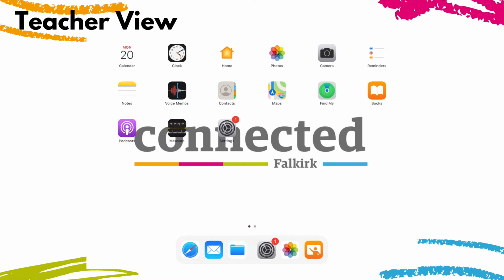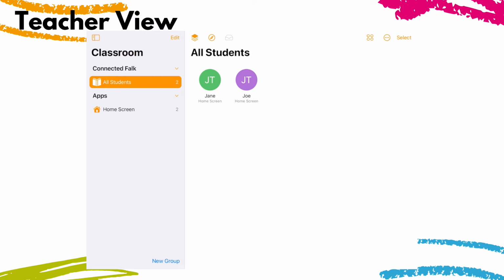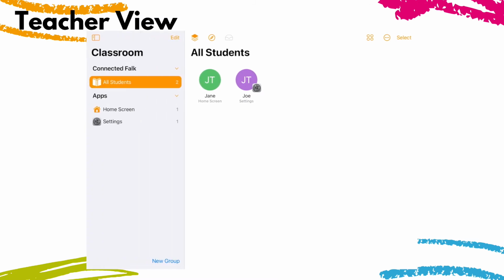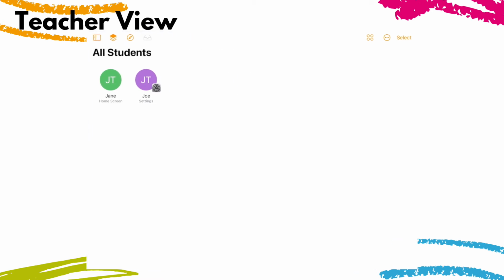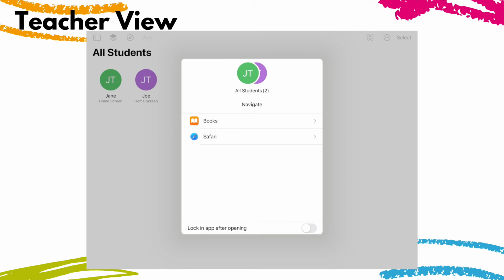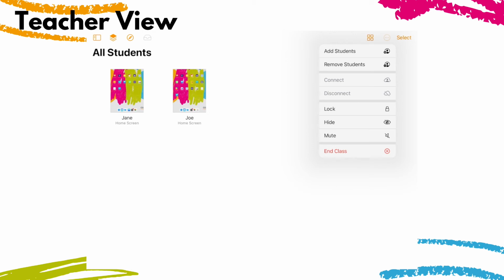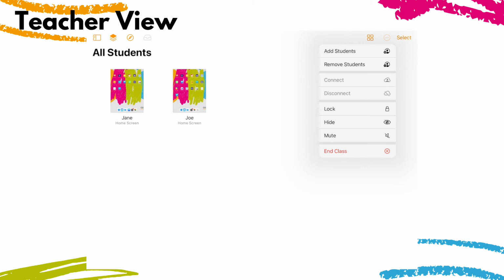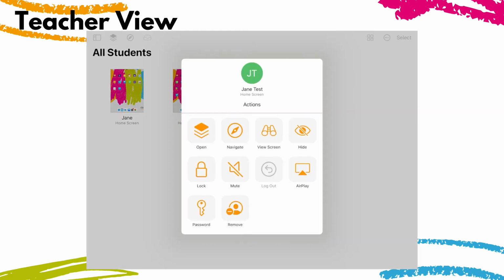Apple Classroom: 3.4.1 Update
A video covering the new layout of Apple Classroom 3.4.1 which you may have updated to on your Connected Falkirk device.